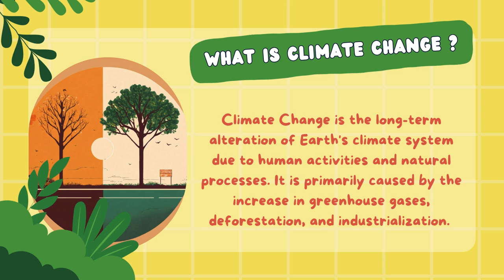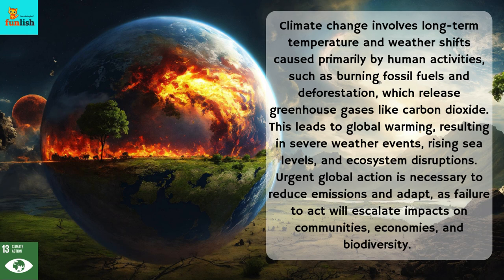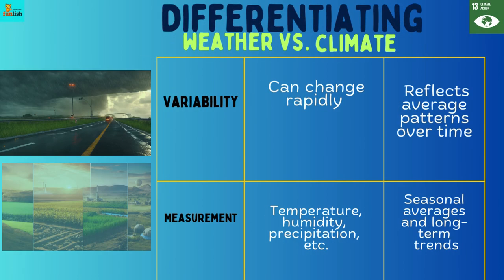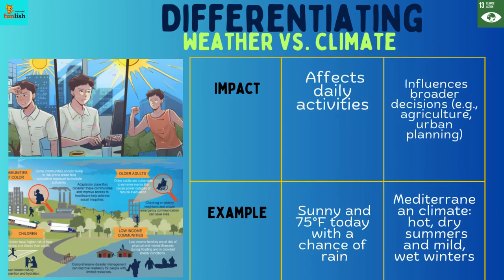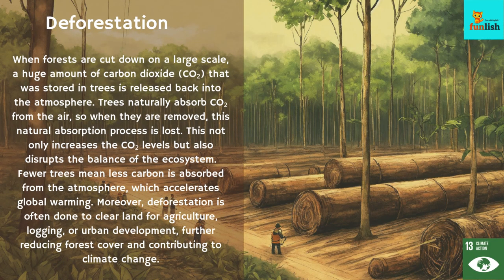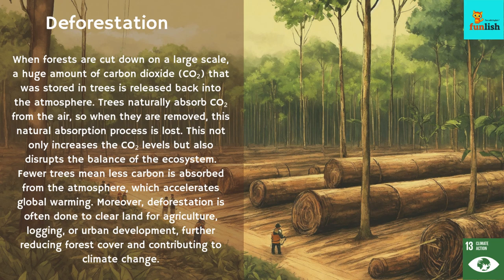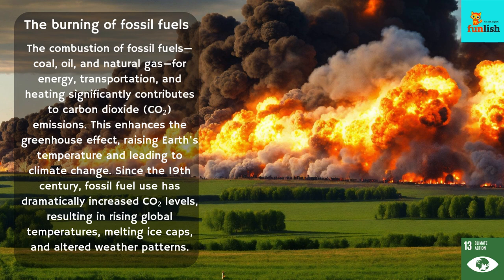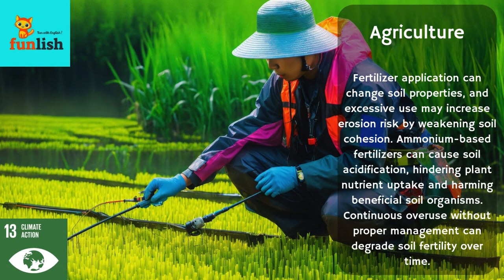7 October 2024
The various Causes of Climate Change researched, explored and listed by the Climate Warriors of Funlish Language School, Kolkata, India. Hope you find it informative. Please support the young Climate enthusiasts in their journey for the next 5 weeks.